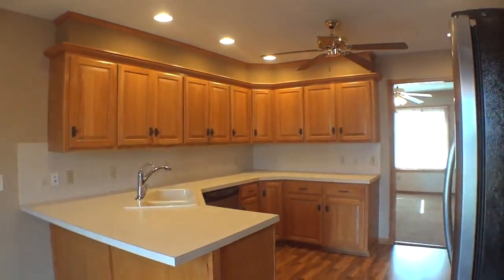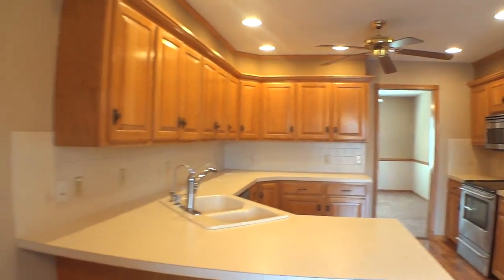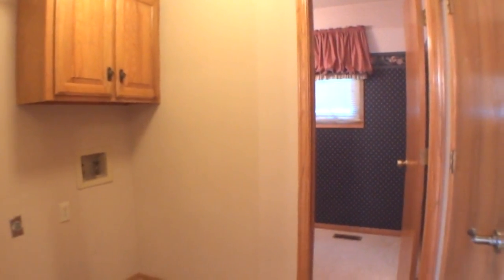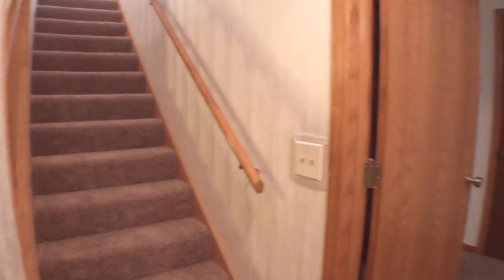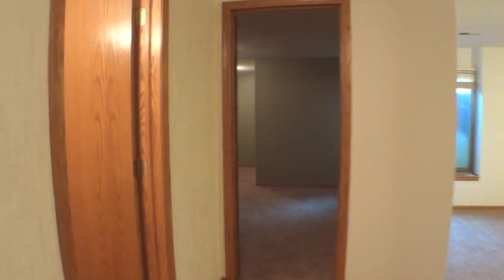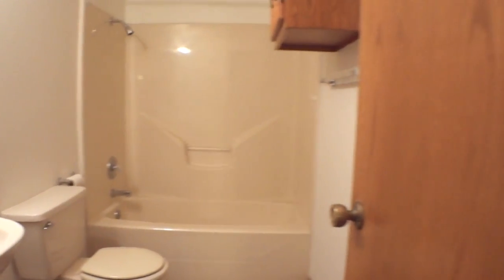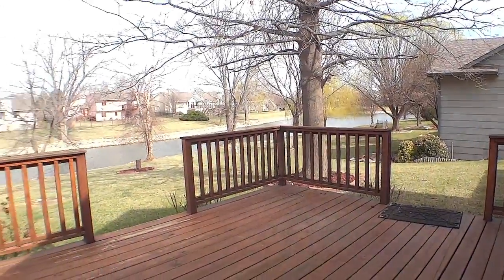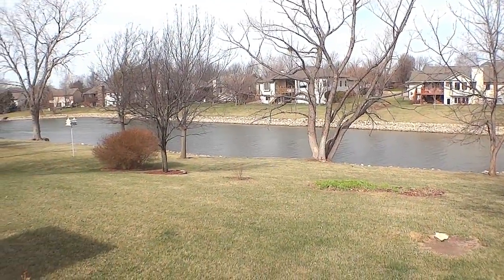youtube323NCyrilla HeatherStewart9s HD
One-owner ranch home backs to the water with a nice view off deck. Living room w/high ceilings & woodburning fireplace, formal dining is nice-sized with blt-in corner curio/china cabinet & chair rail. Kitchen features a nice view of the lake, breakfast area, stainless steel appliances, lots of countertop & cabinet space, & wood laminate flooring. Off the kitchen is the main floor laundry & 1/2 bath. Master bdrm w/private bath w/vanity. Fully finished daylight basement has tons of space. Open rec room & game room w/wet bar & mini-frig. Off the rec room is a huge 6x10 finished closet w/lots of shelves and the office featuring a large walk-in closet. Bedroom #4, full bathroom, and another bonus room with a closet complete the lower level. Several features of this home include all windows replaced within the past 10 yrs w/lifetime warranty (one living rm window has a broken seal & is on order to be replaced), whole house water softener w/RO at kit sink, top of the line security system (that can be transferred over to new buyer) with camera, motion sensor, temp control & tracking, & weather. This home also has a nice-sized 2-car att garage & sprinkler system. Goddard Schools.